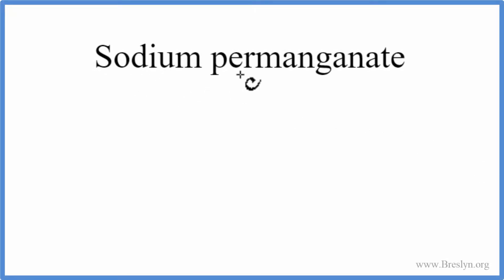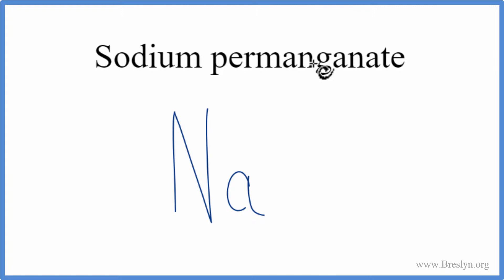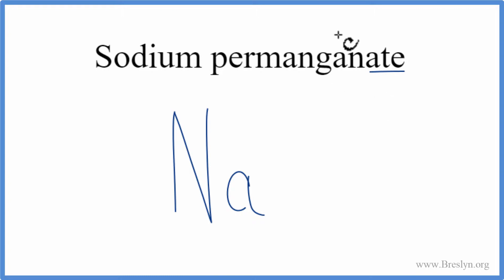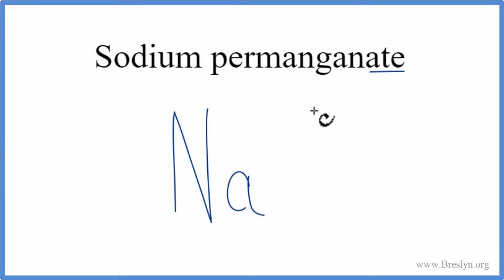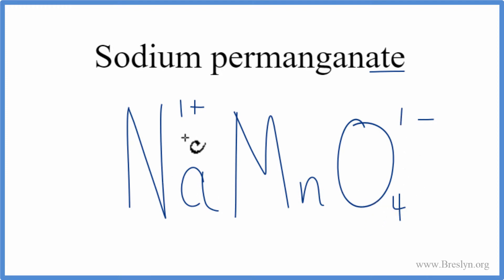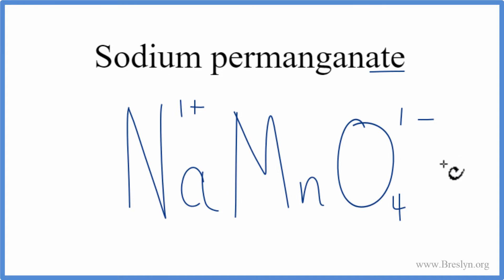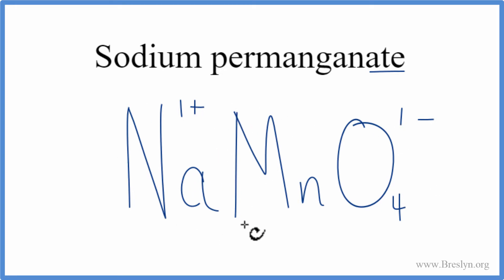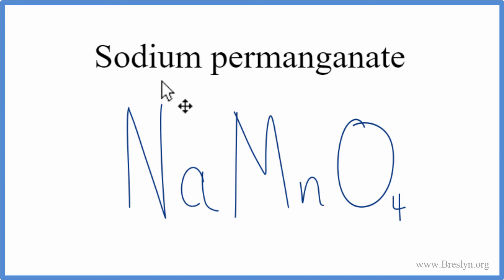How to Write the Formula for Sodium permanganate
In this video we'll write the correct formula for Sodium permanganate,NaMnO4.

To write the formula for Sodium permanganate we'll use the Periodic Table, a Common Ion Table, and follow some simple rules.

Because Sodium permanganate has a polyatomic ion (the group of non-metals after the metal) we'll need to use a table of names for common polyatomic ions, in addition to the Periodic Table.

Keys for Writing Formulas for Ternary Ionic Compounds:

1. Write the element symbol for the metal and its charge using Periodic Table.
2. Find the name and charge of the polyatomic ion on the Common Ion Table.
3. See if the charges are balanced (if they are you're done!)
4. Add subscripts (if necessary) so the charge for the entire compound is zero.
5. Use the crisscross method to check your work.

For a complete tutorial on naming and formula writing for compounds, like Sodium permanganate and more, visit: